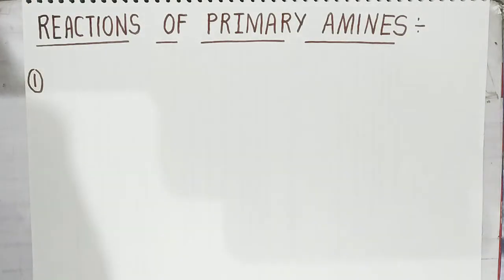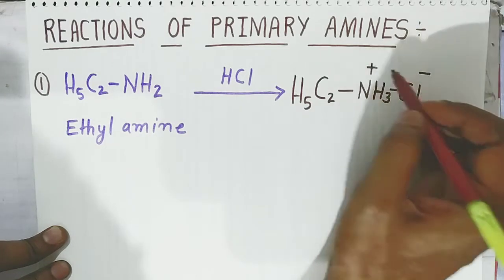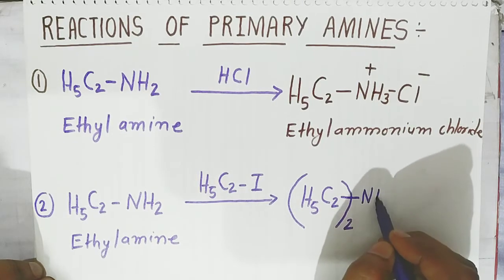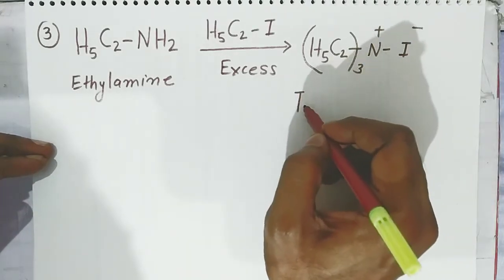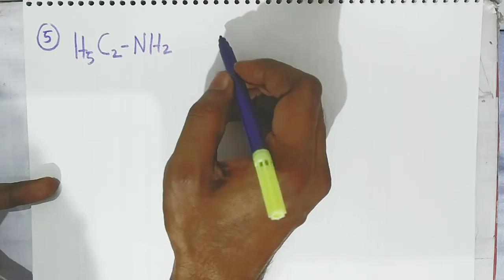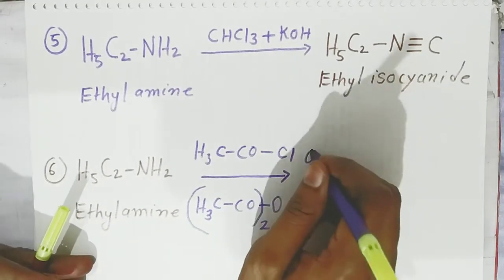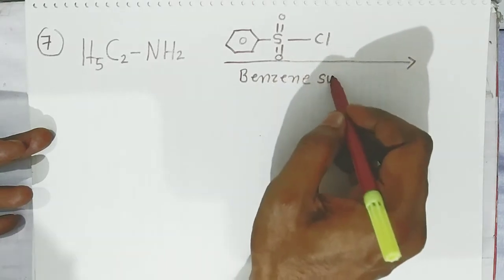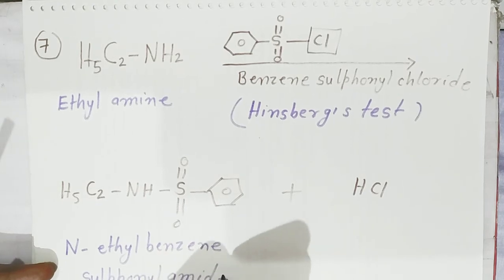Reactions of Primary Amine | All reactions in one shot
All important Reaction's of primary amine for any exam

Reaction's of primary amines are with
HCL,
Ethyl iodide,
Nitric acid,
Chrolofom+ KOH,
Ginsberg's test

Reaction of primary amine
Reaction of primary amine with ester
Reaction of primary amine with grignard reagent